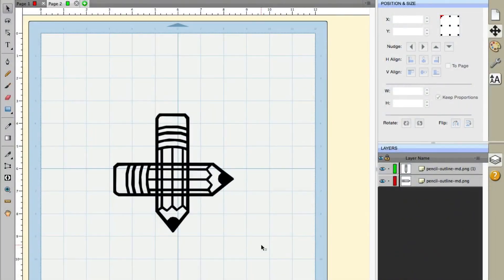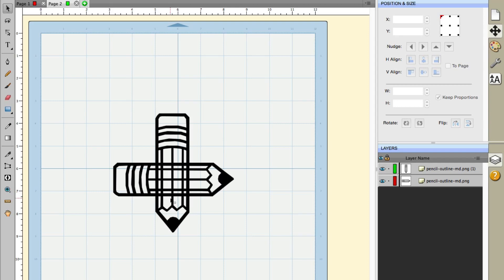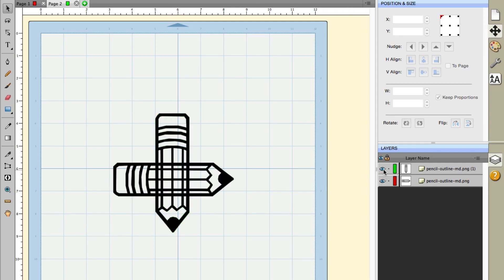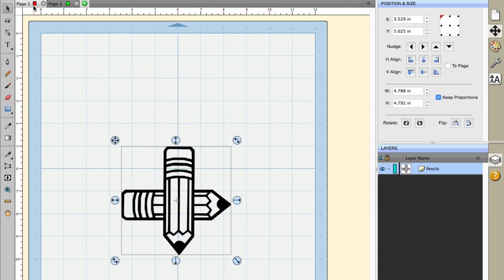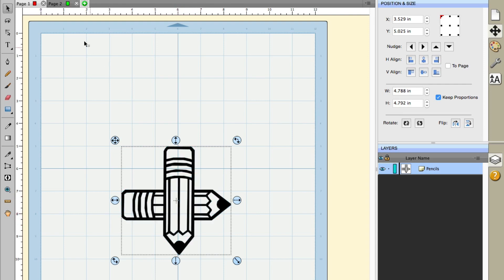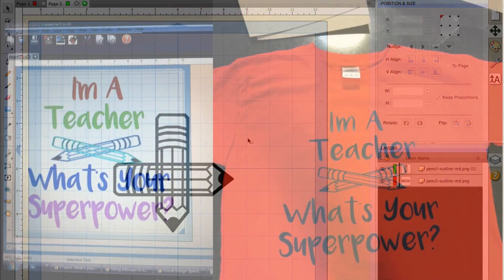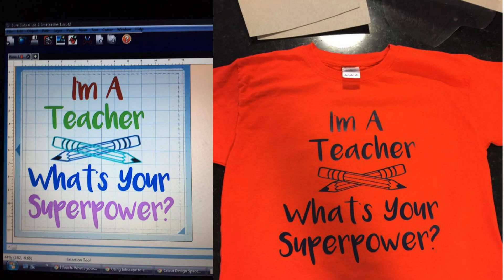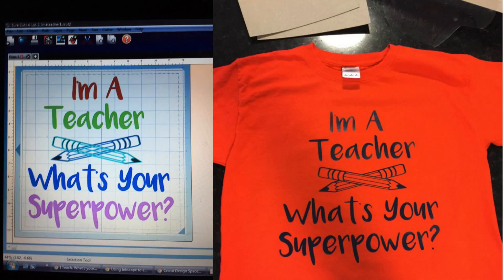SCAL Classroom Homework 02: Pencil Altering Fun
This is a good example on how you can alter a shape to make it look realistic when you have overlapping shapes.